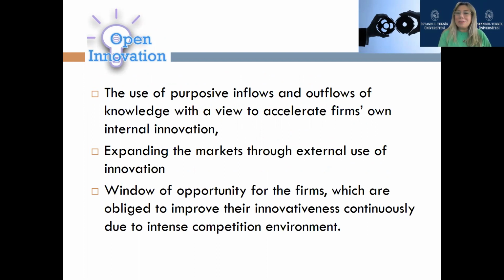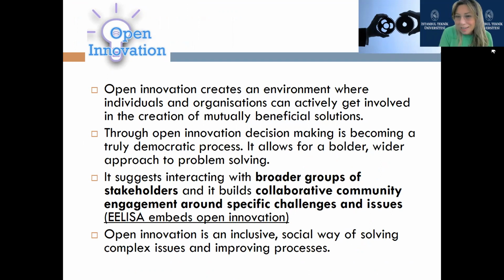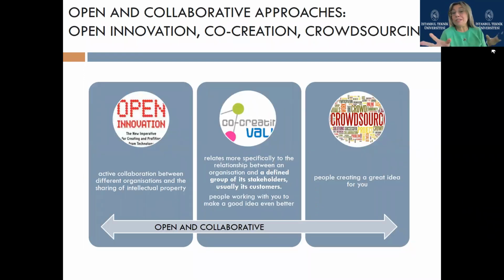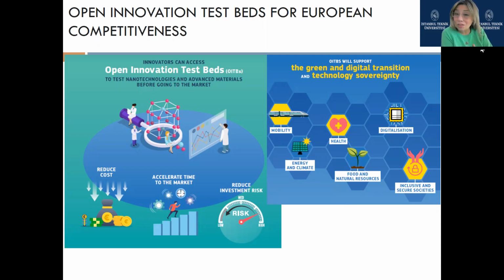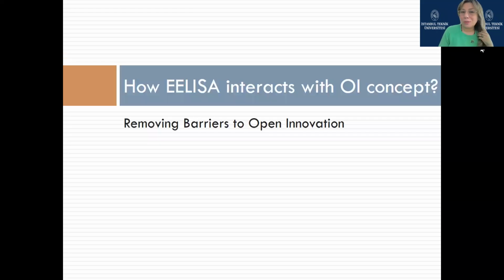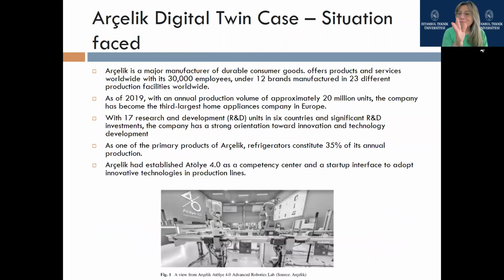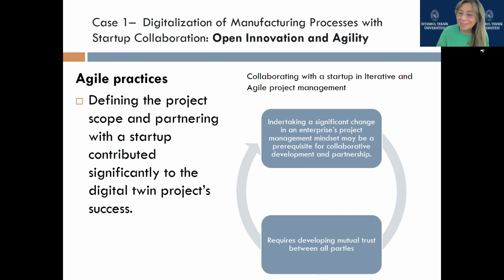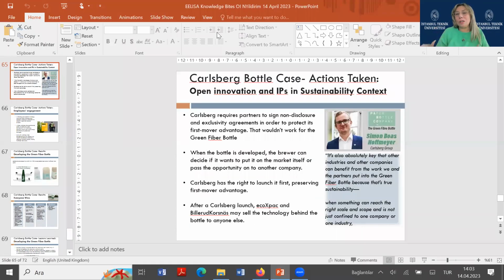Knowledge Bites #14 : Open Innovation in Sustainability Context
This course aims to introduce the open innovation approaches in a sustainability context and to provide insights into the theory and practice of open innovation by presenting the open innovation management frameworks, processes, and types explained through multiple cases that successfully combined open innovation with sustainable development.

Speaker:  Assoc. Prof. Dr. Nihan Yıldırım